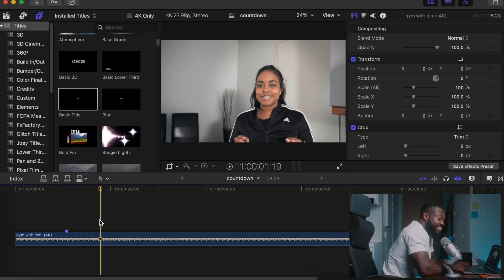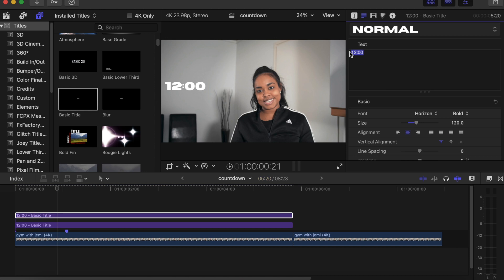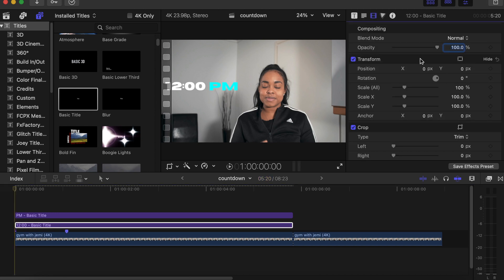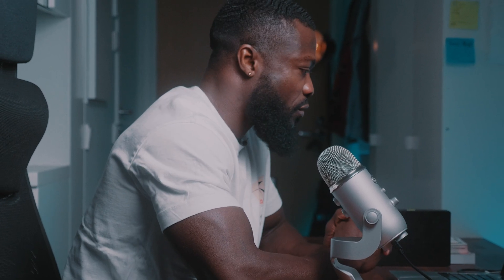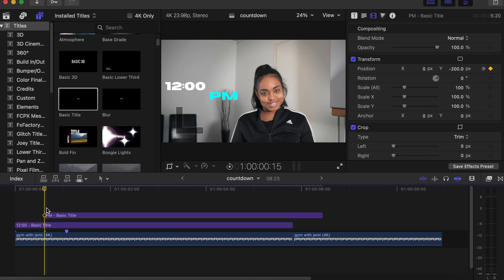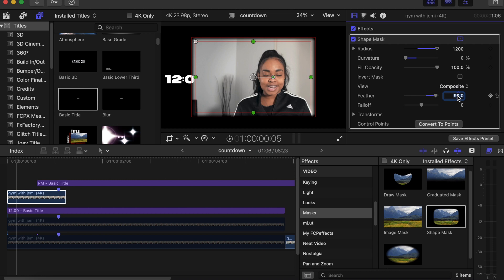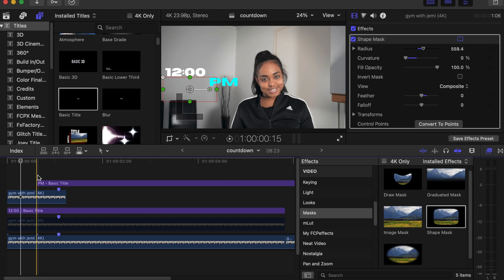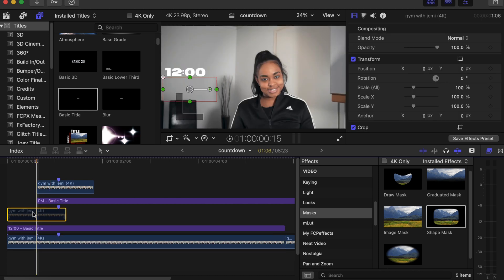Final Cut Pro Text Animation ( No plugins) -2021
In today's video, we are taking a look at how to create Animated text in Final Cut Pro (Free and Easy). No Plugins Required!

Free Downloads for Final Cut Pro users